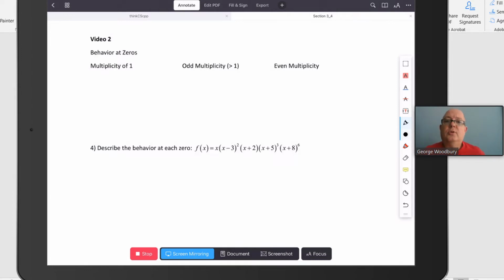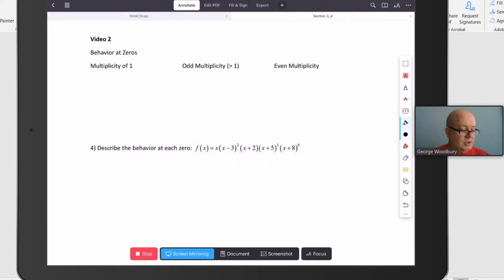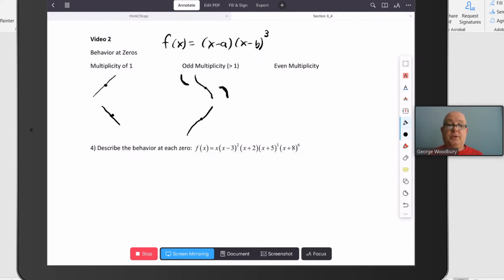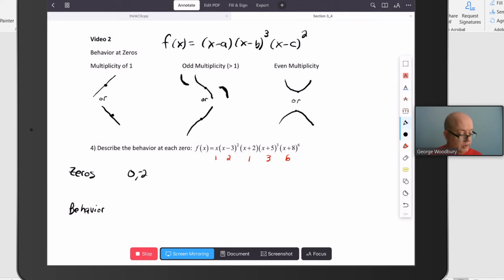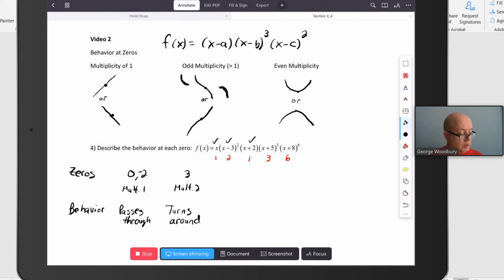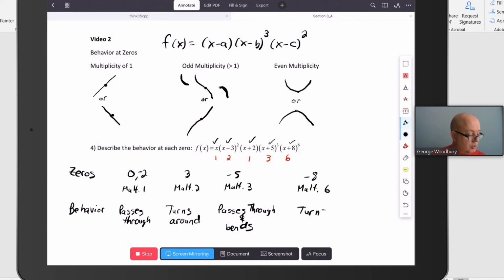College Algebra - Behavior at Zeros